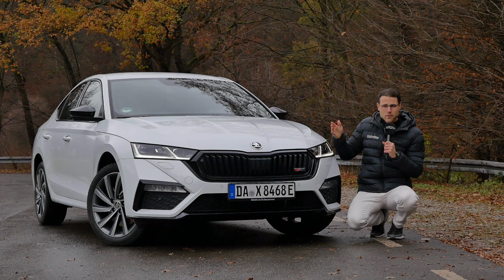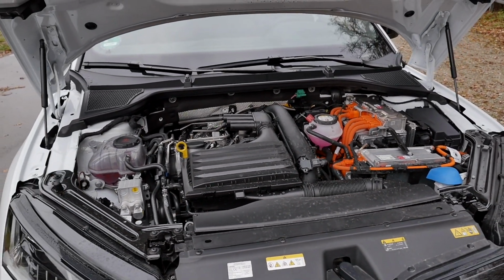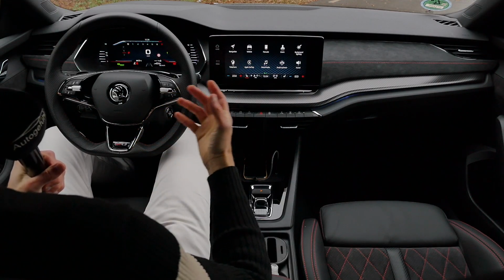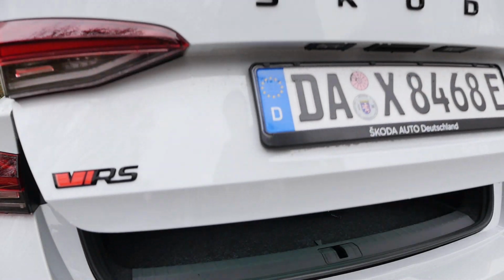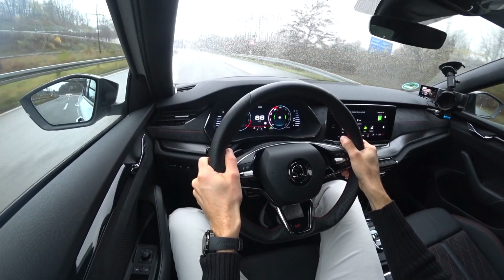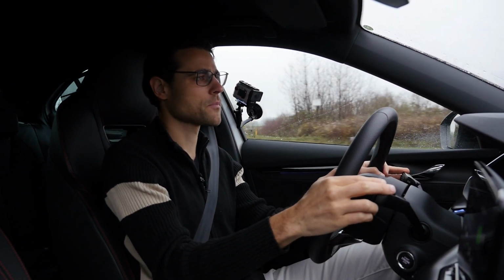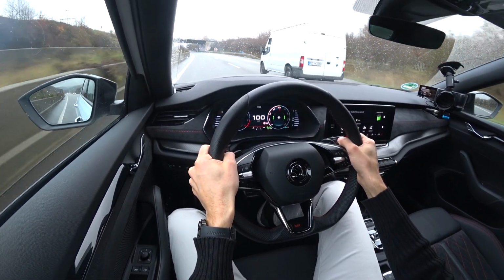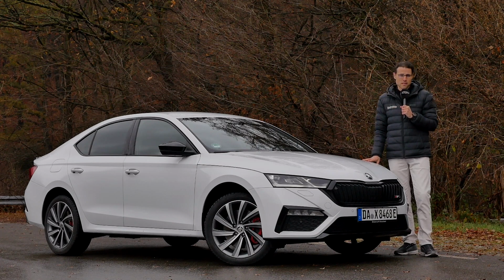The PHEV RS ! New Skoda Octavia vRS iV driving review 2021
This is an overview review of the Skoda Octavia vRS iV - exterior, interior and driving test!